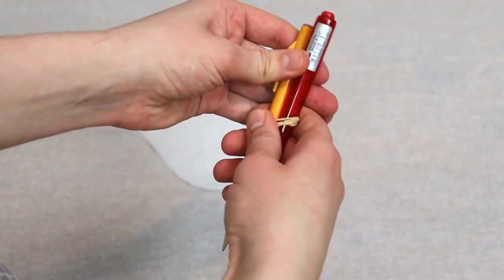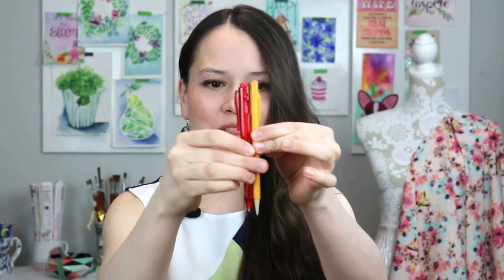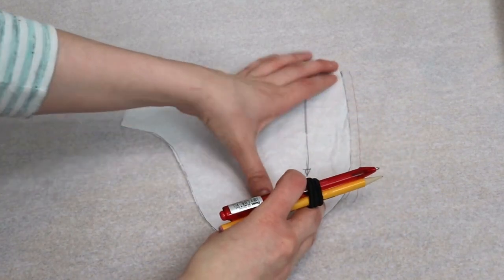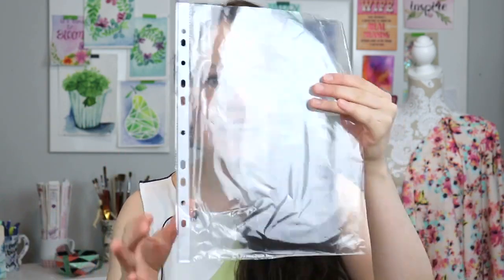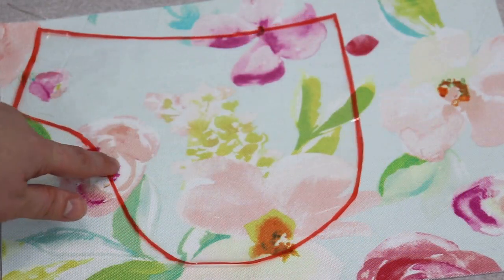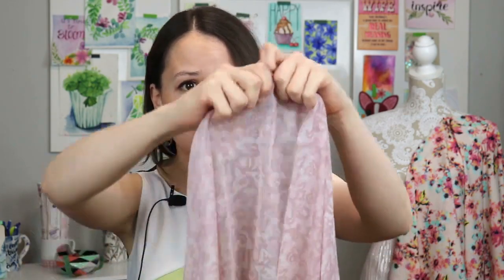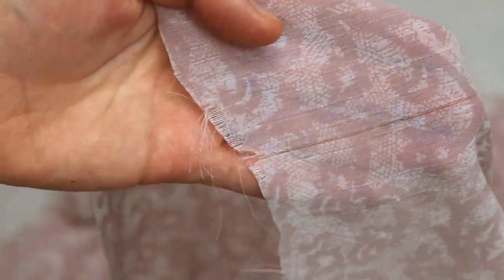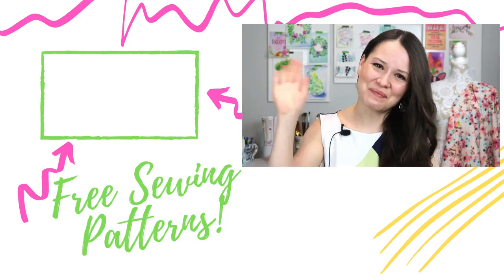3 AMAZING sewing hacks you HAVEN'T seen BEFORE!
3 AMAZING sewing hacks that I learned from my MOM! She has been sewing for over 20 years and is full of knowledge - these 3 sewing hacks will change your sewing life for sure!

My favorite sewing tools:
1. Bias Tape Maker
2. Medical Tracing Paper
3. Washable Fabric Markers
4. Hem Guide Clips
5. Sewing Rullers

xxx, Alisa